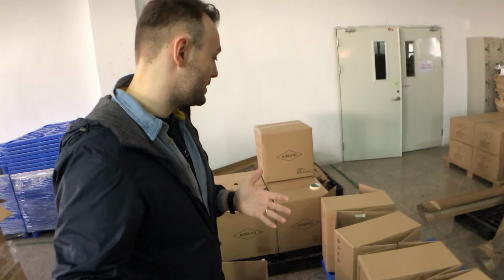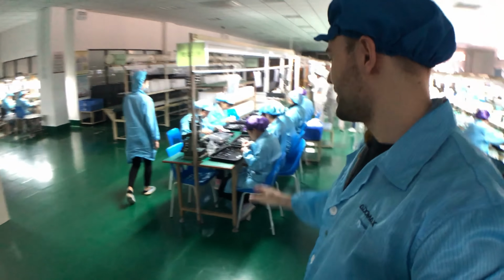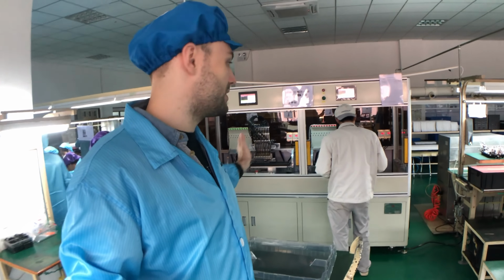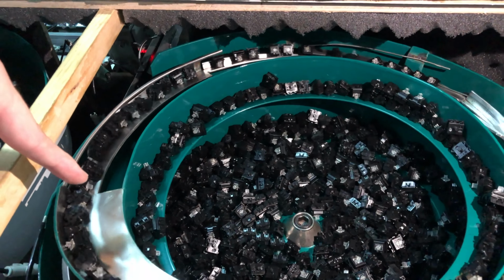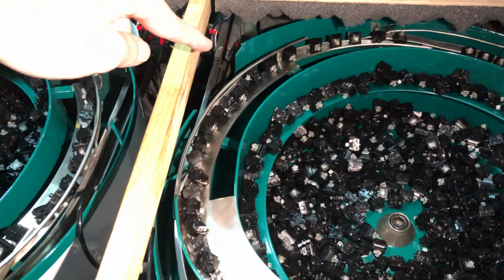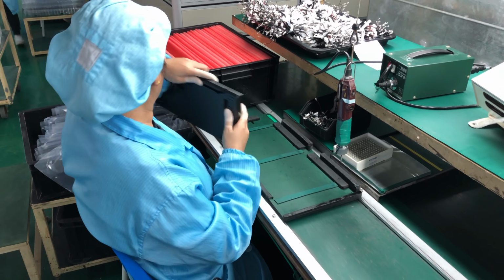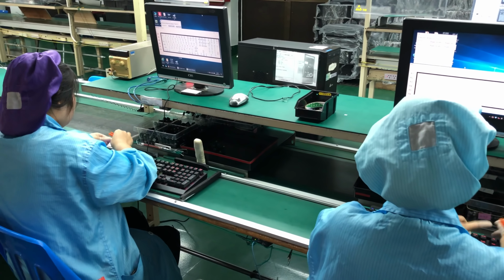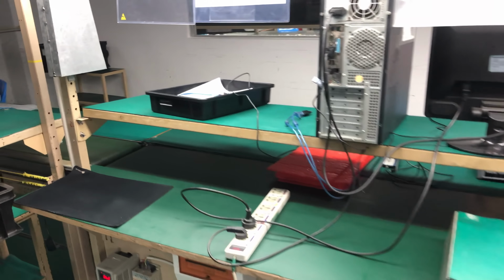Wooting two - Mass production vlog 1/3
All the vlog events happened on the 17-20 December 2018. I was extremely occupied during the mass production and focused on recording solely production items. I'll have in total 3 videos that will share about the Wooting two production.